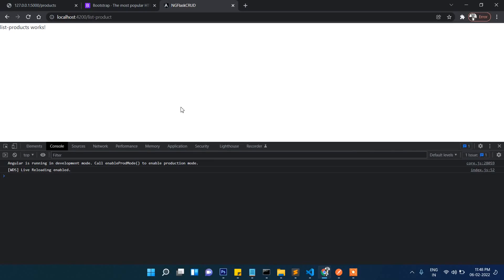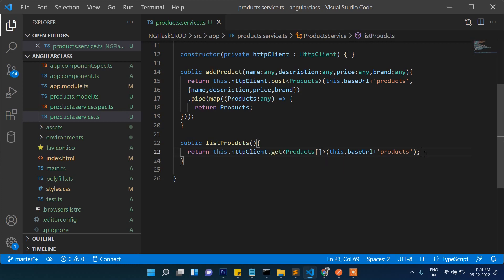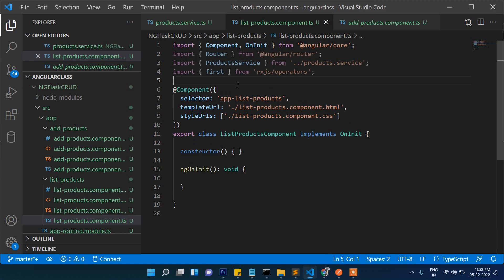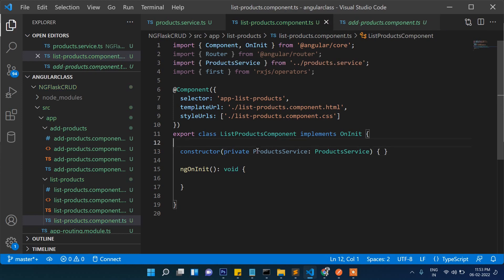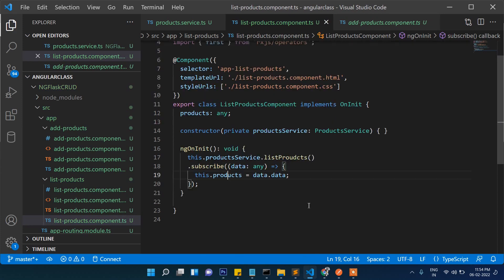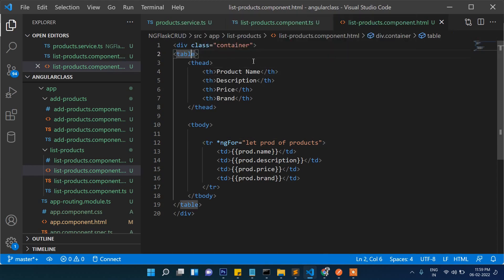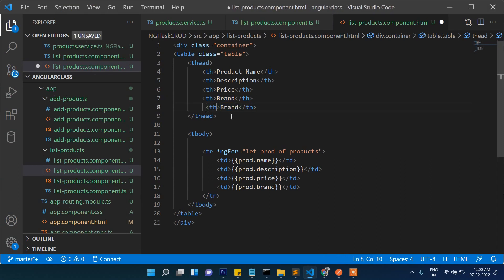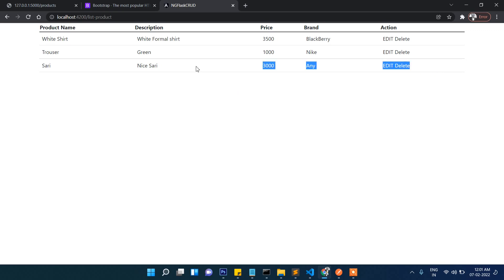PART - 4 Angular 12 Python Flask REst API CRUD Operation | Angular Insert Update Delete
In this section of Angular 12 and Pyton Flask Tutorial you will learn how to create CRUD Operation Insert Update Delete . In this Video we have shown you how you can create view section of this tutorial.